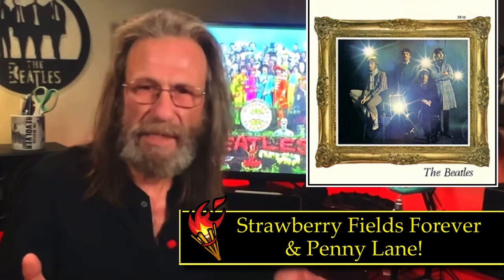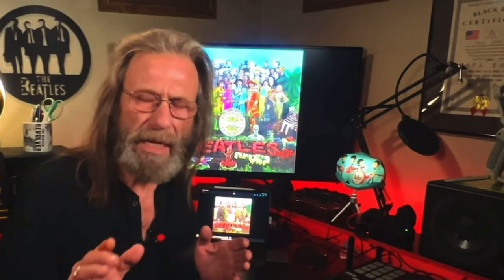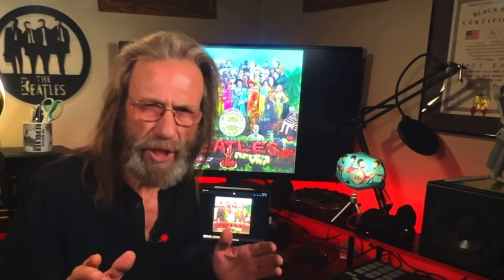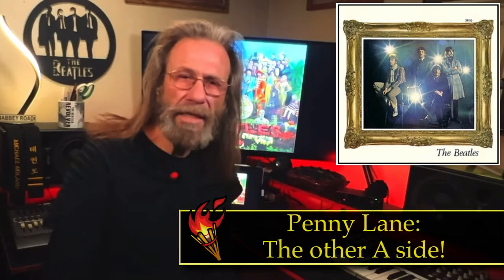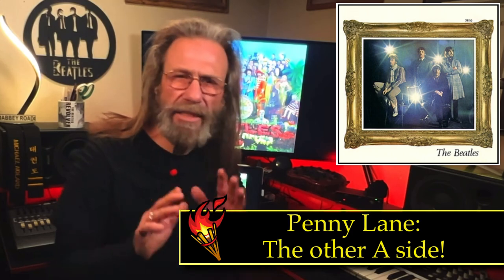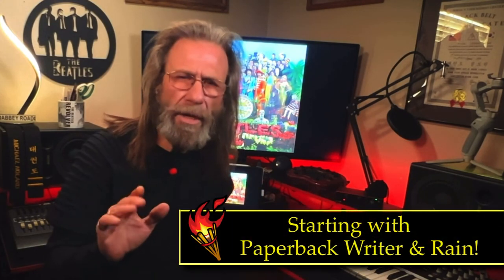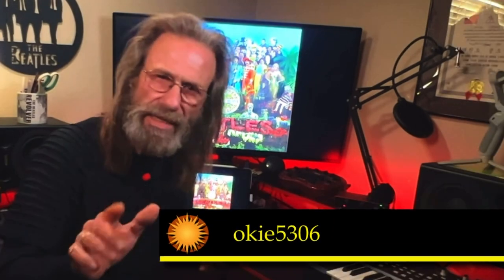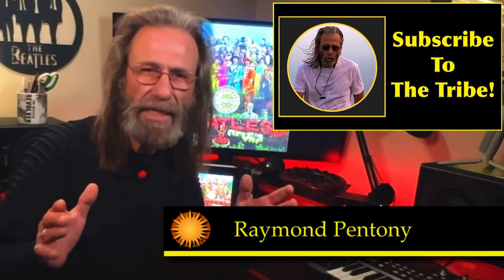Penny Lane & Strawberry Fields Forever! How The Single Was Recorded!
Strawberry Fields Forever & Penny Lane: My Complete Rundown on How This Single Was Recorded!

Hey everyone!

When the single Strawberry Fields Forever & Penny Lane by The Beatles was released no one had ever heard anything quite like it in either Rock or Pop!

Although a #1 in America, this single only charted #2 in England! And yet it is often cited as either one of the greatest, or the greatest single ever issued on record!

What did they do on these two recordings they hadn’t done before? And how did the Beatles achieve this? What were the Beatle’s secrets to creating this true masterpiece?

These and many, many more questions are answered in tonight’s v ideo!

And as usual if you enjoy tonight;s video, please consider giving it a Thumbs-Up as that helps the YouTube algorithm better identify the channel to a larger audience!

If you haven’t subscribed to the channel as of yet, just hit that subscribe to ‘The Tribe’ button, and then tap that Top-Bell Icon, and you’ll be notified of all my future videos!

Link to Safe & Sound Texas Audio Excursions!